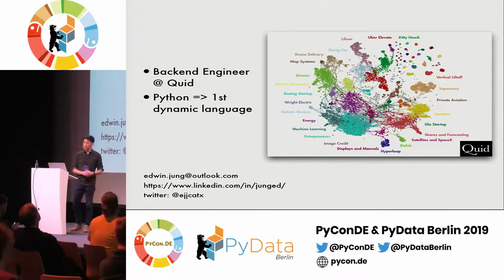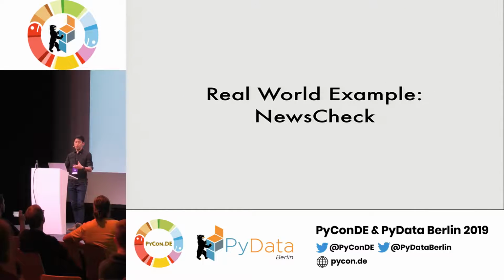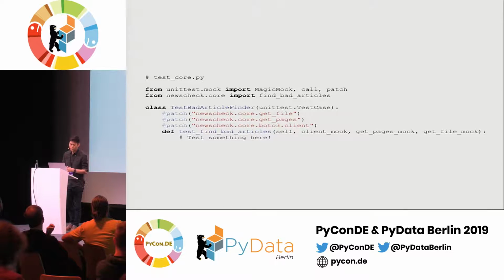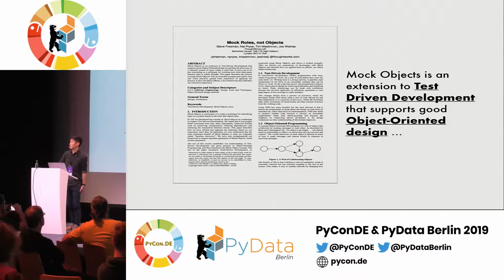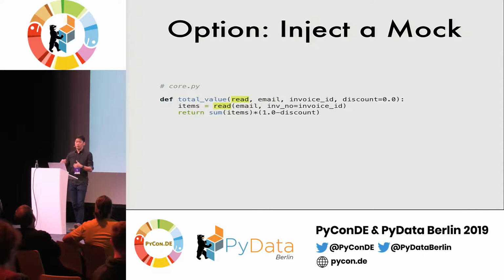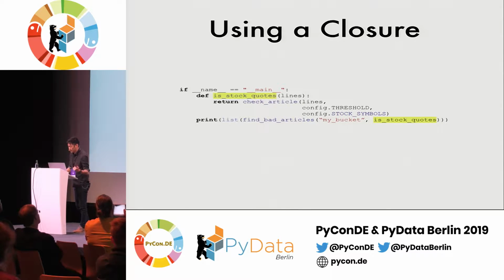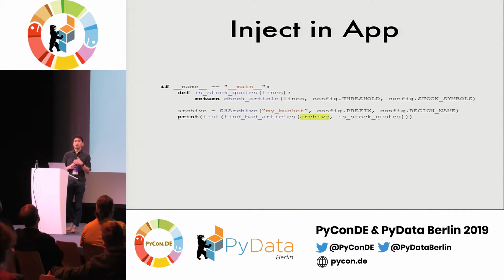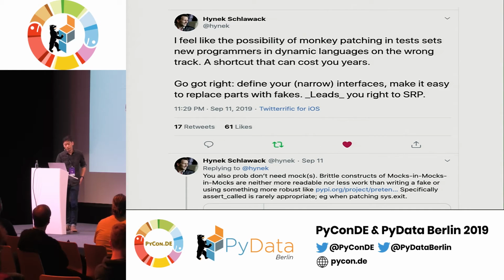Mock Hell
Speaker: Edwin Jung

Track:PyConDE
Mock is an easily abused tool. In perverse cases, it increases technical debt and prevents refactoring.  This talk describes the history of mocking, alternatives, anti-patterns, and the connection to clean architecture.